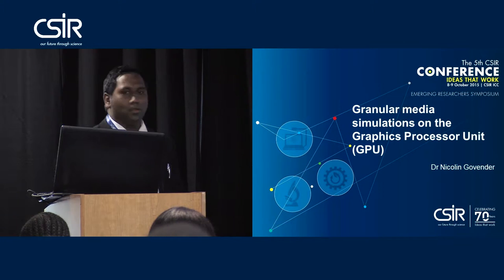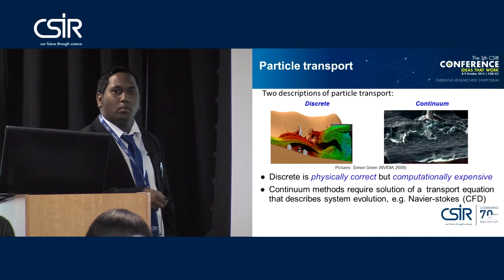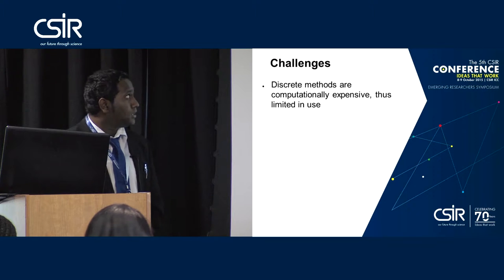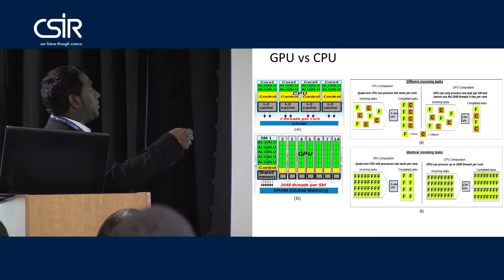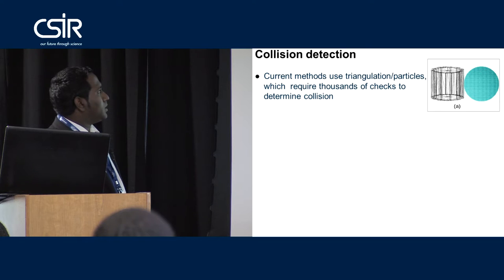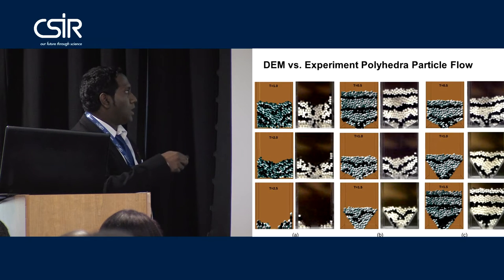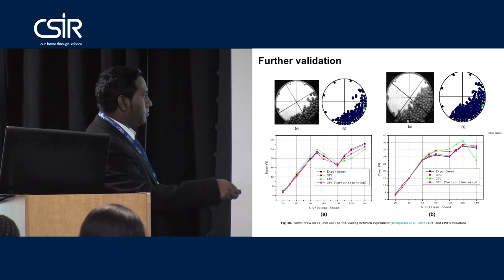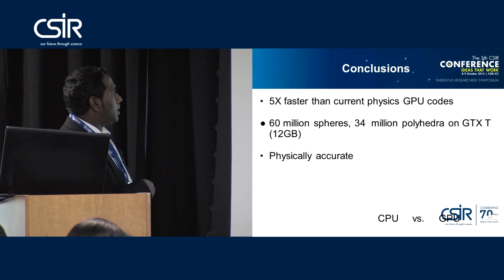CSIR 2015 Conference: Emerging Researchers Symposium: Nicolin Govender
Celebrating 70 years of CSIR research, development and innovation.

Presentation by Nicolin Govender
Session: Emerging Researchers Symposium
Title: Granular media simulations on the Graphics Processor Unit (GPU)